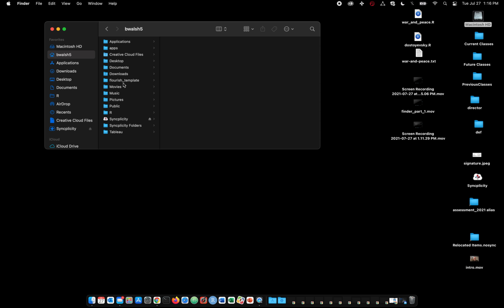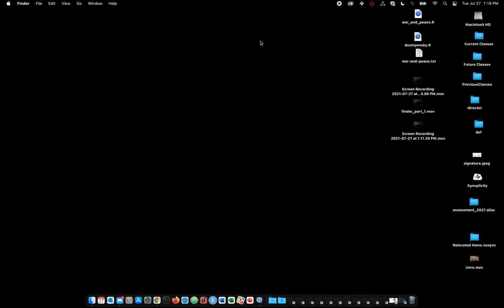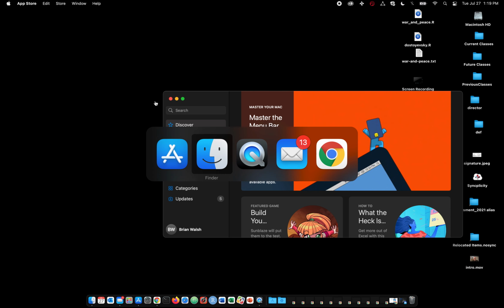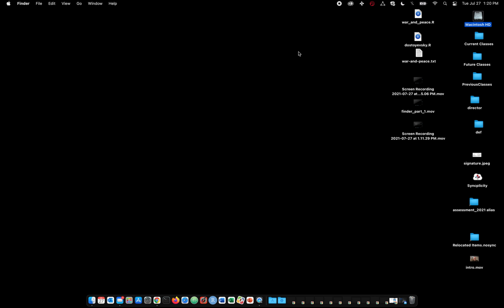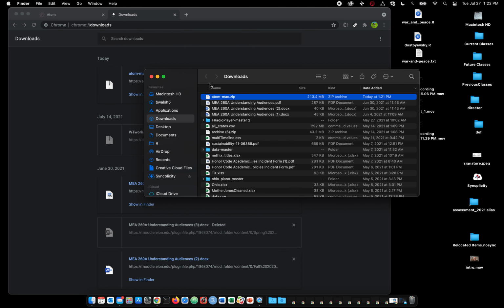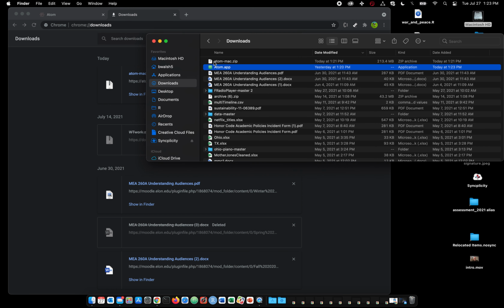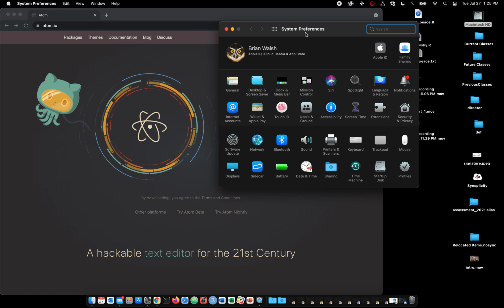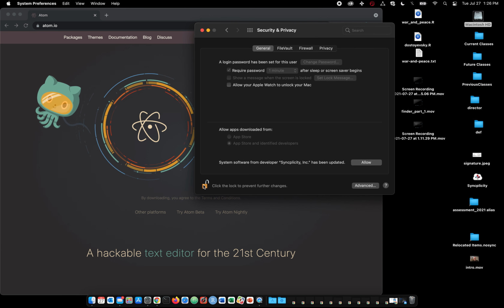Using a Mac, Part II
Installing applications